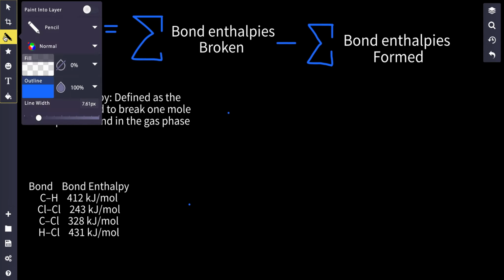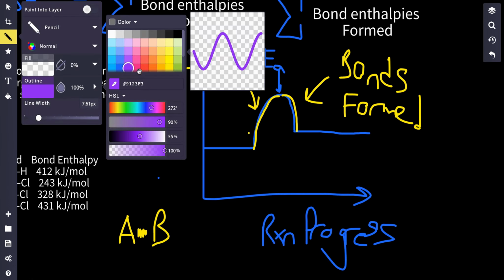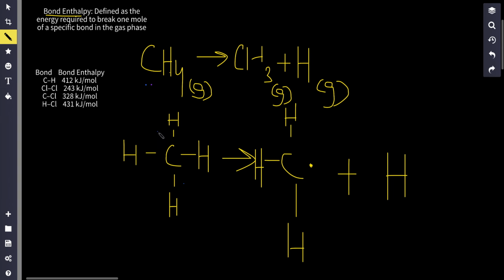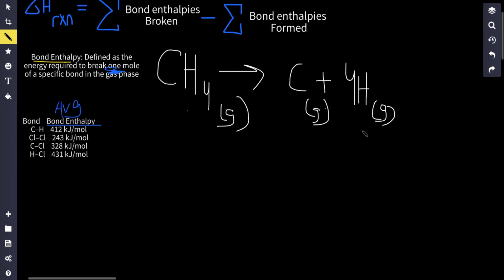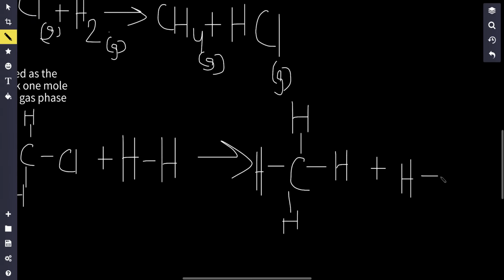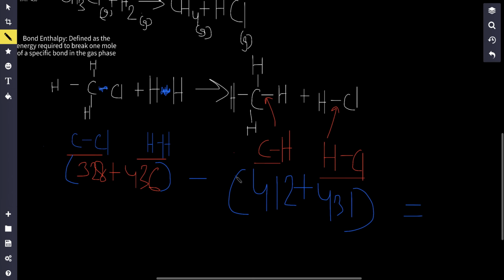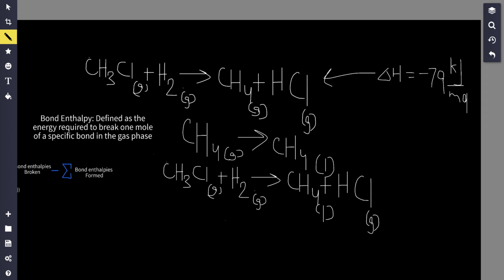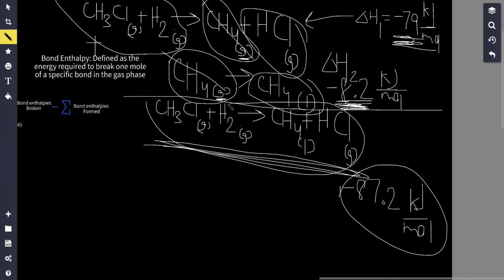Bond Enthalpy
ΔH reaction =∑(Bond enthalpies of bonds broken)−∑(Bond enthalpies of bonds formed)